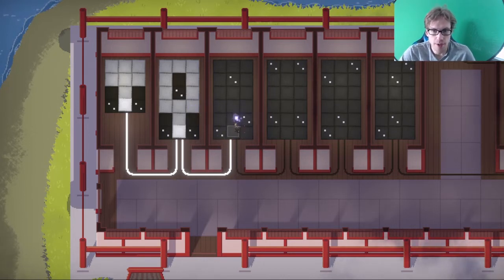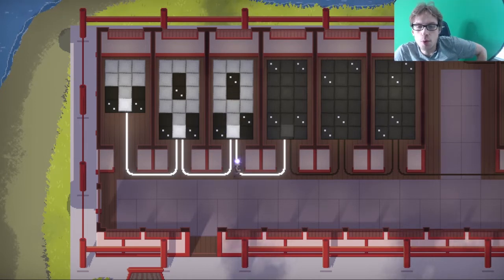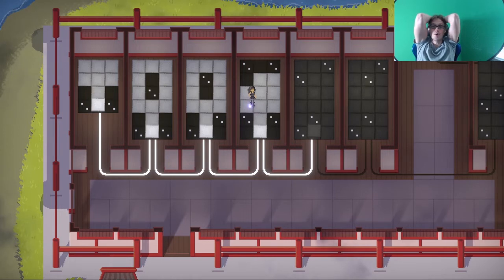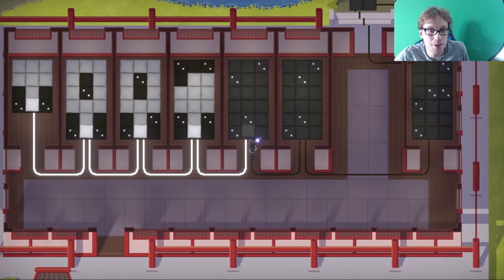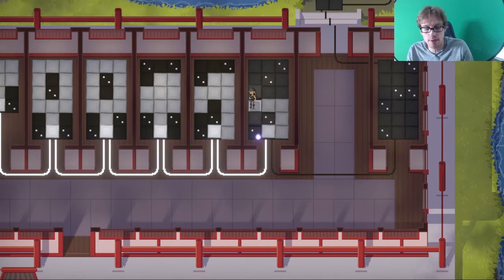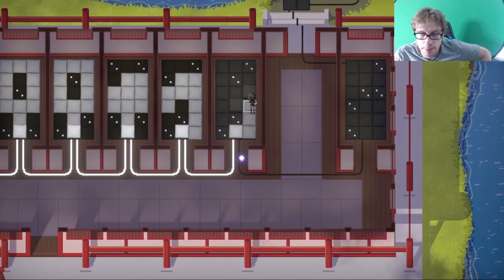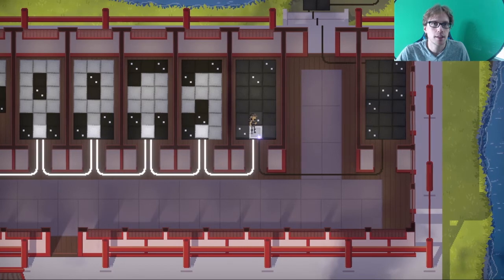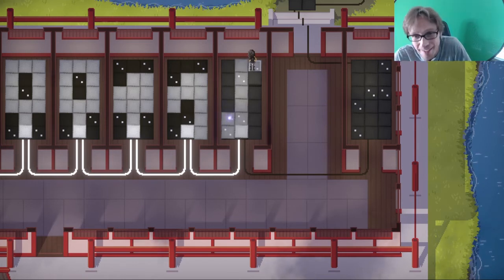Dominoes - Taiji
Taiji is a new puzzle game created by Matthew VanDavander in the spirit of The Witness.

In the second episode, I finally understand this rule and understand how hard this game is.